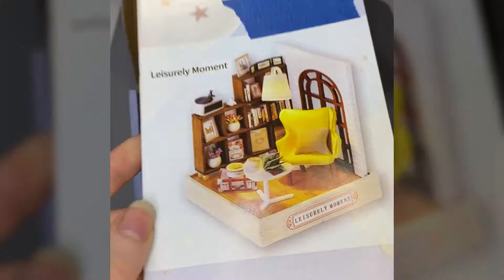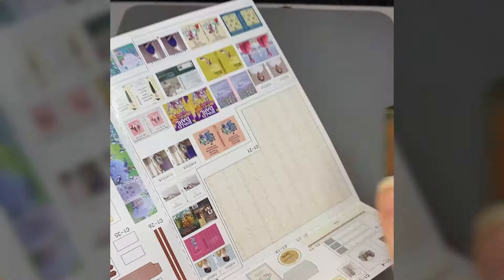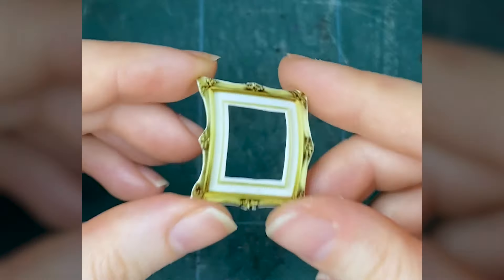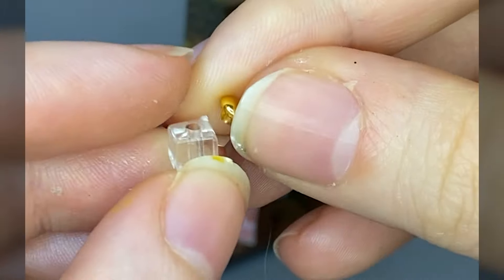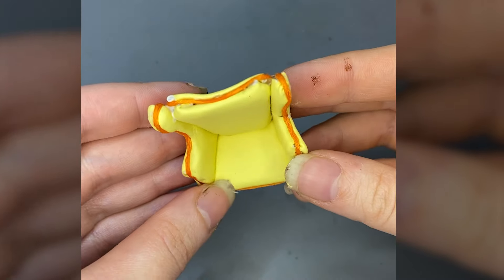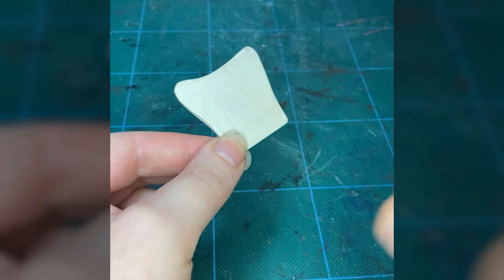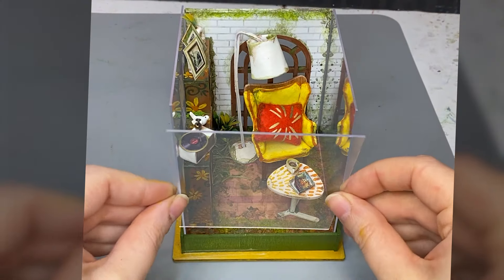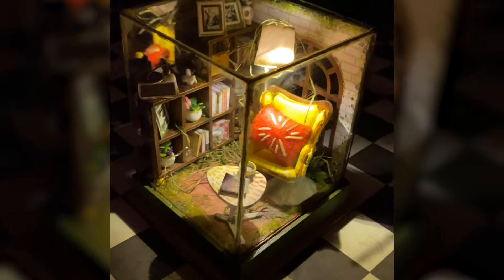A Creepy Twist on a Boring Box DIY kit: Cozy to Creepy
Amazon CA:

Amazon UK: